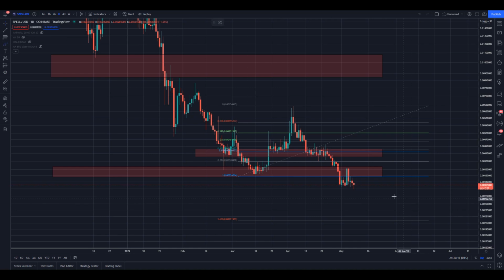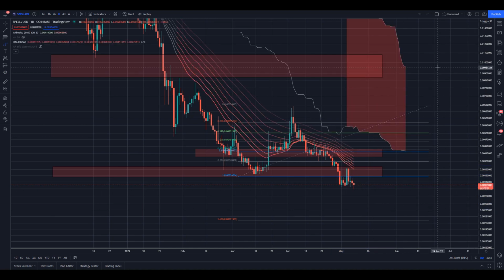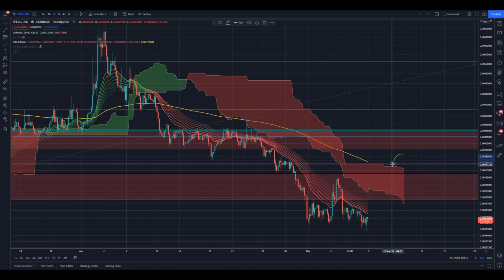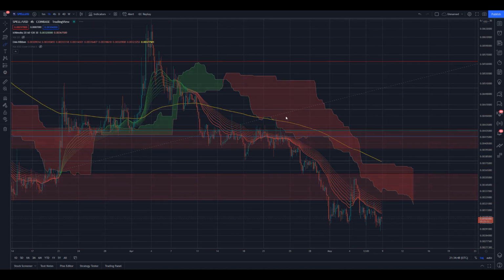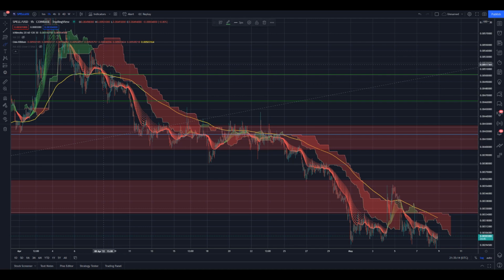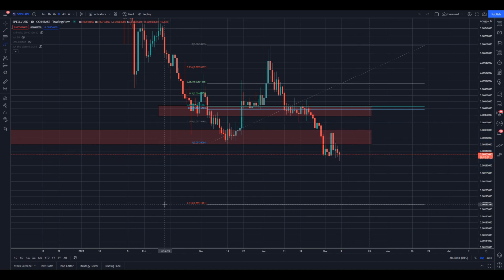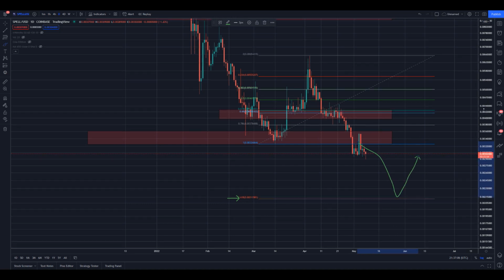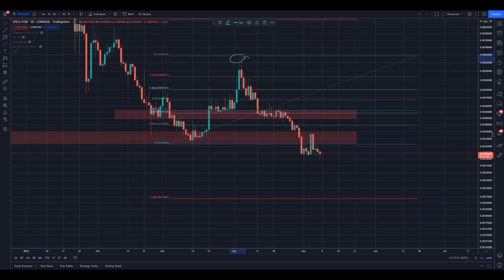BEARISH CONTINUATION? || SPELL token price prediction & analysis!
Technical analysis and price prediction on the cryptocurrency SPELL token (SPELL coin).

BTC: 366dpSjBTqzhX9BbkUhuhmYjnnwqjdWfFP
ETH: 0x9839b772D25BA2f6CF4F6d66d7f565644c790186

None of my content is to be used as financial advice. Trade responsibly and always do your own research.